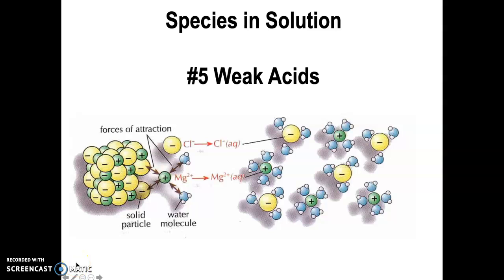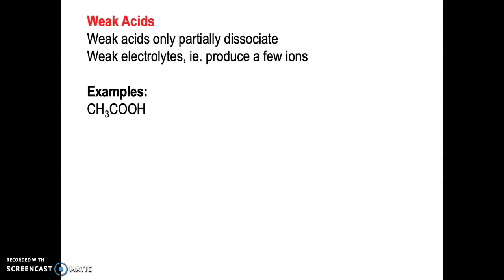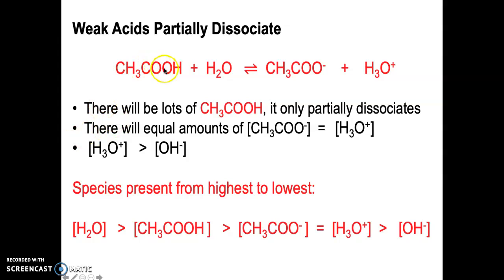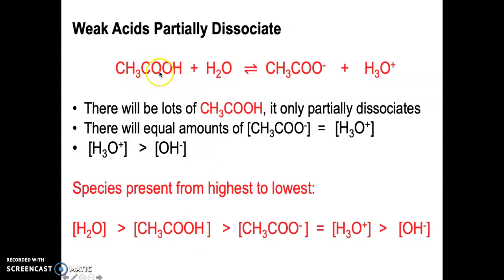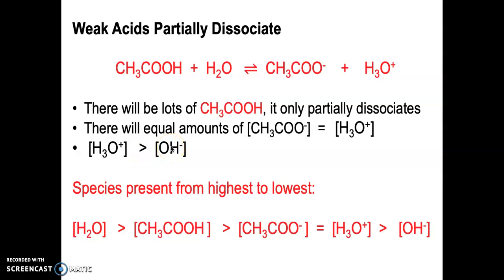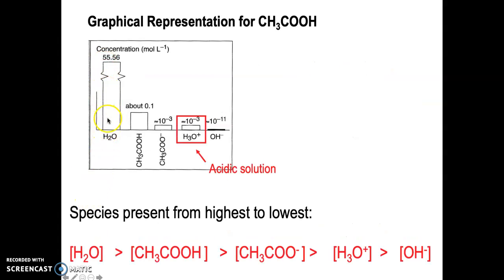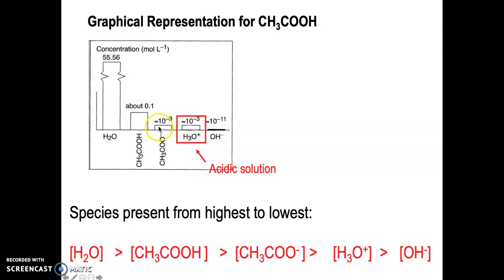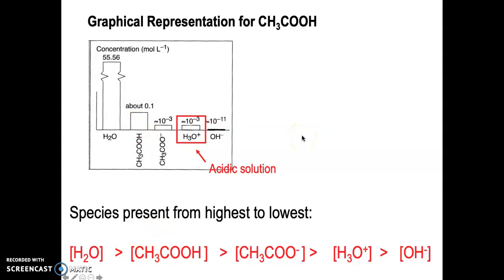15. Species in Solution - Weak Acids